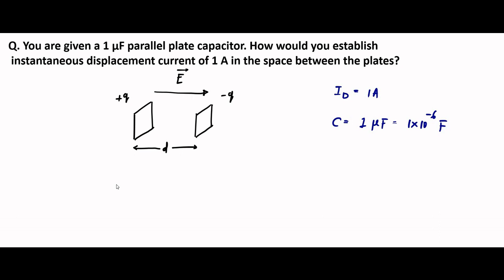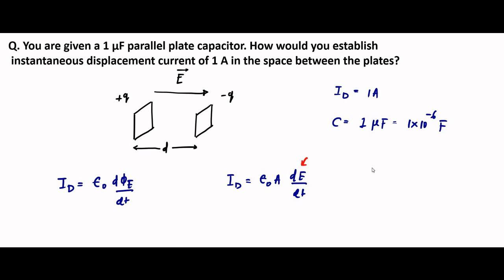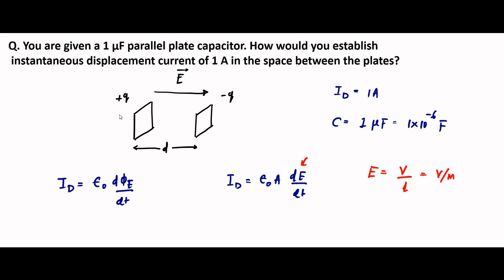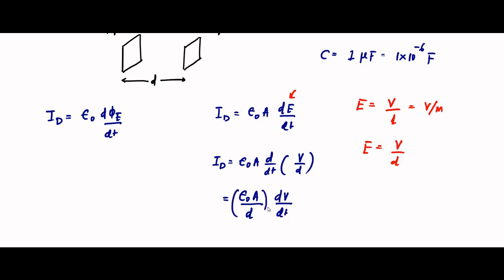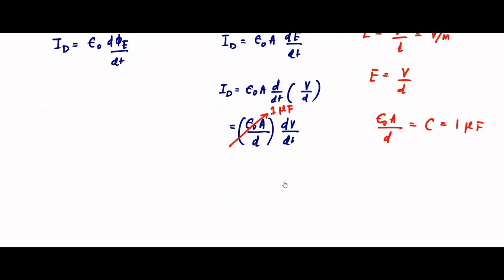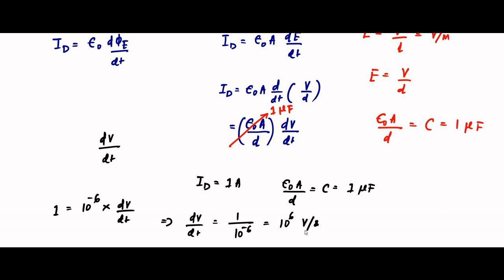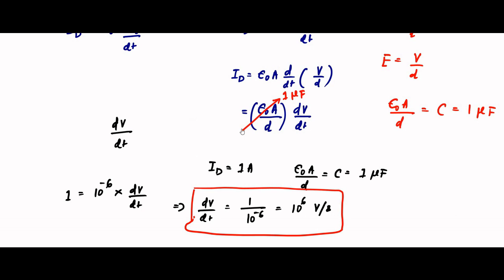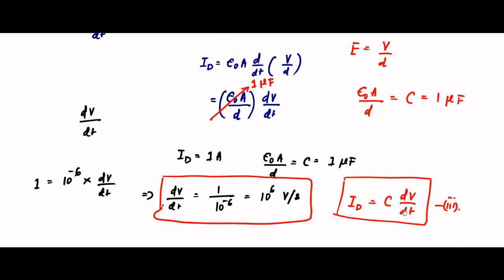Displacement Current | Question 2 | Electromagnetic Theory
In this video, we are going to discuss some questions on displacement current in electromagnetic theory.